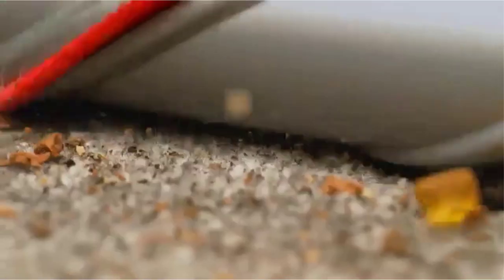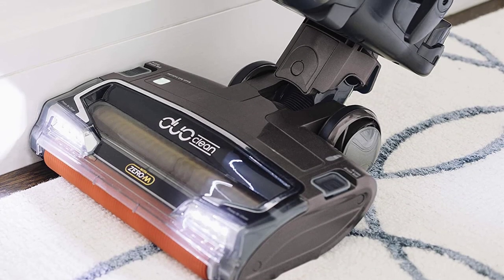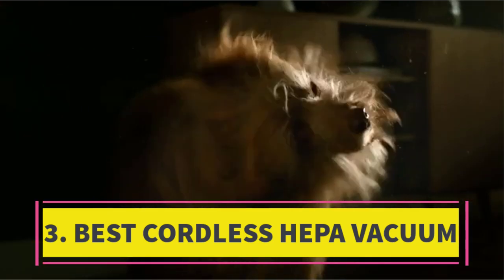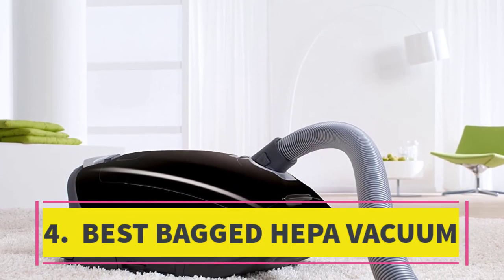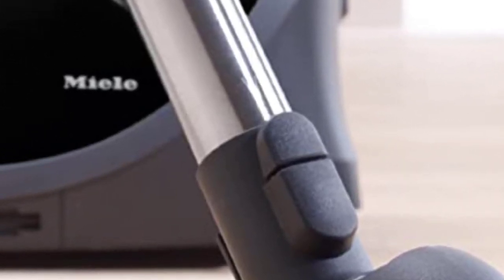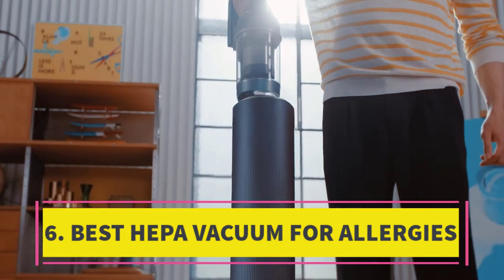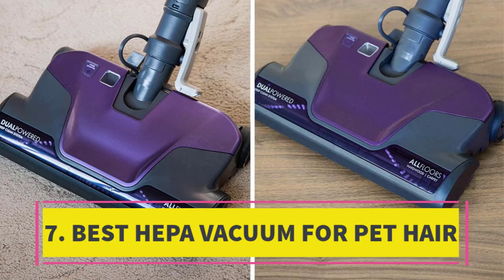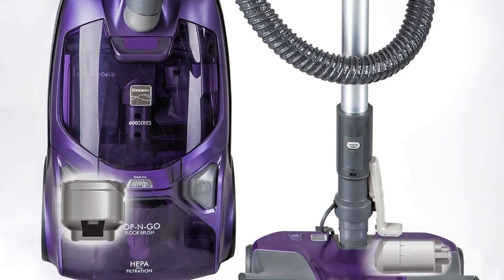TOP 7 Best HEPA Vacuum Cleaners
📌Product Link📌

 1. BEST OVERALL HEPA VACUUM

2. BEST VALUE HEPA VACUUM

 3. BEST CORDLESS HEPA VACUUM

4.  BEST BAGGED HEPA VACUUM

 5. BEST HEPA VACUUM FOR HARDWOOD FLOORS

6. BEST HEPA VACUUM FOR ALLERGIES

7. BEST HEPA VACUUM FOR PET HAIR

Hey guys in this video we are going to be checking out the  Best HEPA Vacuum Cleaners  You Can Buy Right Now. We made This List Based On Our Personal Opinion and hours of research & we have listed them based on the type of features and Price. We have Included options for every type of user so whether you are looking for the best budget.

      owners.